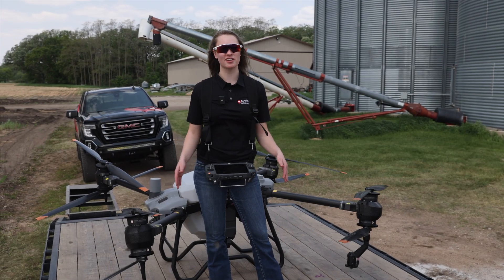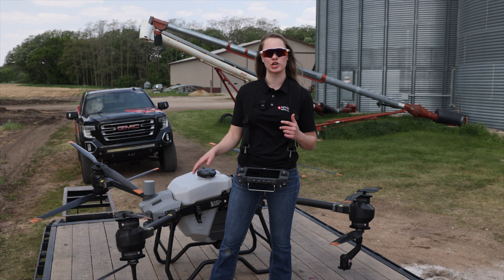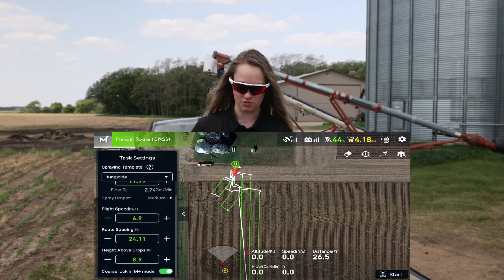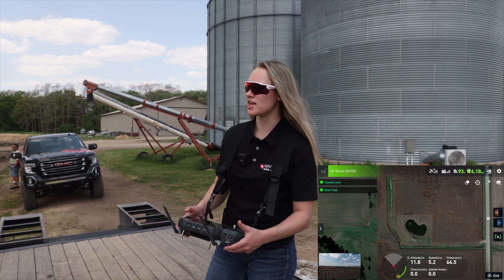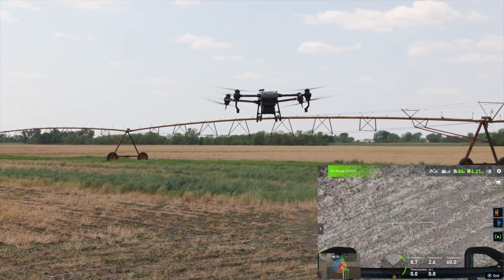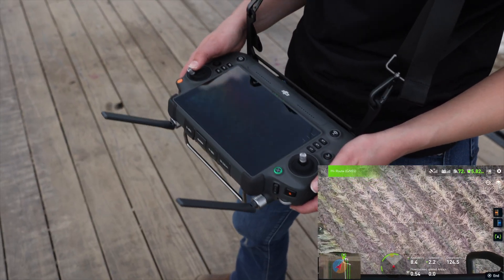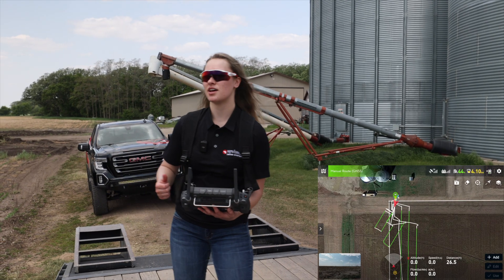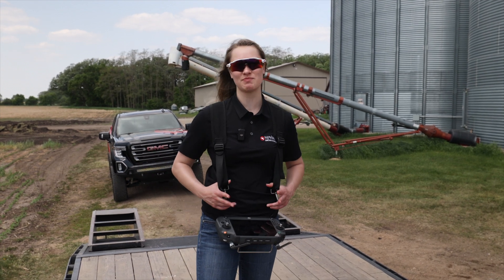Manual+ Mode Overview | DJI Agras T40 | Maverick Agriculture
Explore the AgrasT40 and Dani operating it in Manual+ mode!